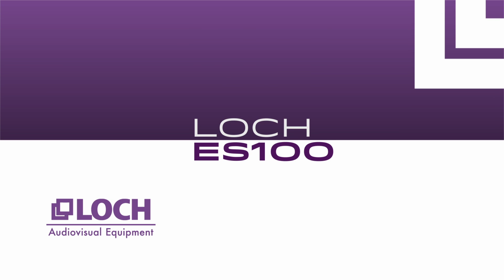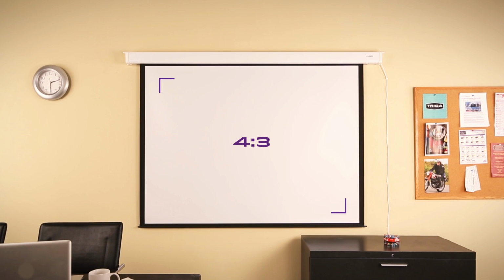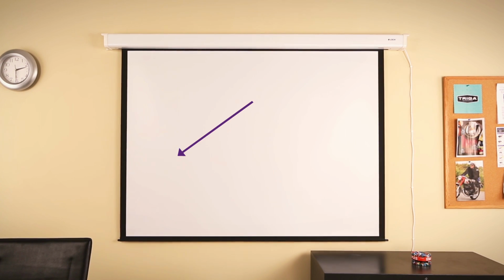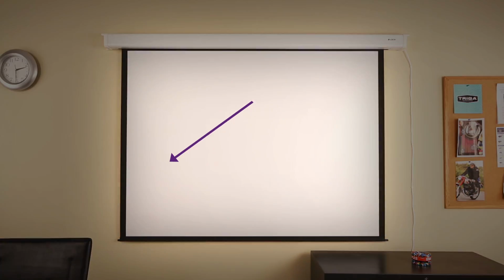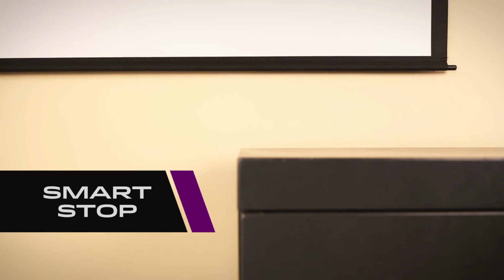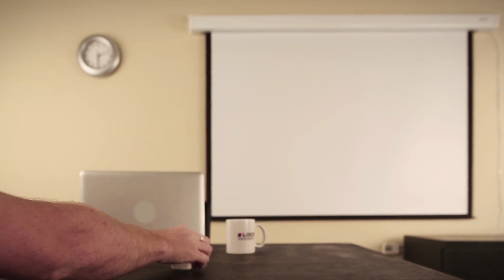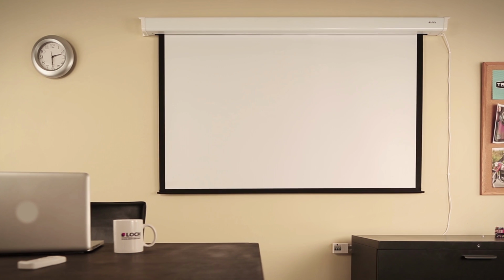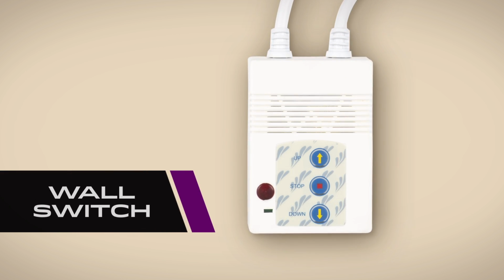LOCH ES100 | 100" Motorized Projection Screen (Matte White)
Convert your home into a movie theater and dive into your favorite movie or deliver powerful business presentations and make any space a real conference room with LOCH projection screens.

LOCH ES 100" Motorized Projection Screen (Matte White)

■  Visual Area: 79.90 x 60.24 In (2,03 x 1,53 meters)
■  Fabric: Matte White
■  IR remote control
■  Case: square section (white).

Find the right model for your needs. LOCH has 6 kinds of projection screens in multiple sizes and materials, resulting in a catalog of over 50 different models.